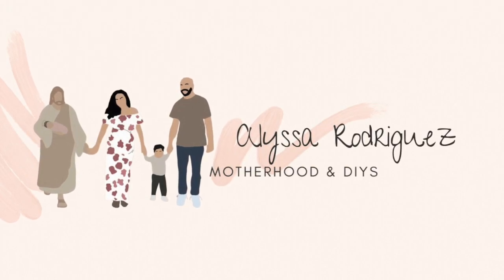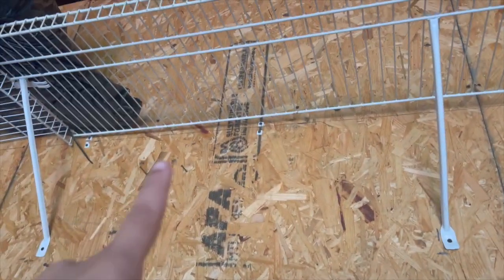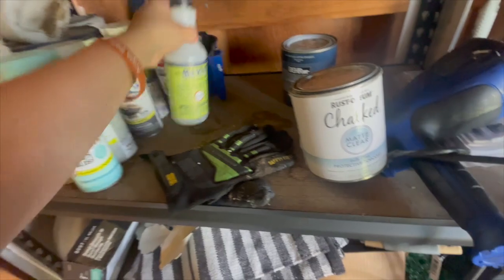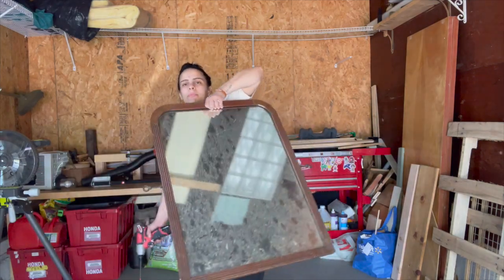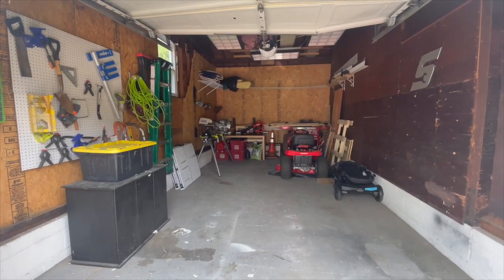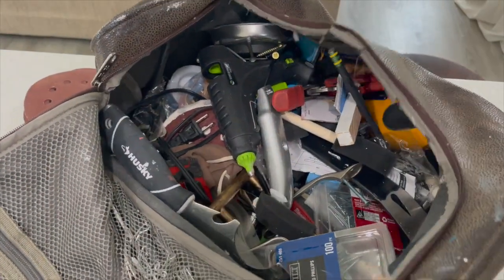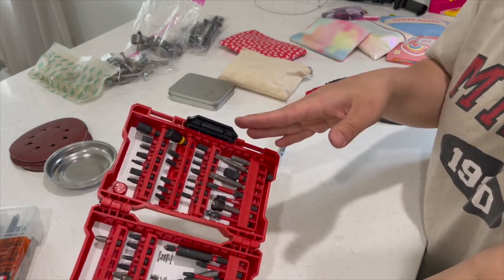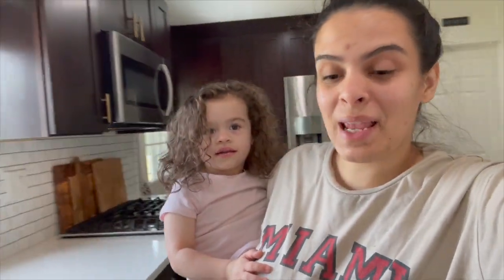Cleaning Motivation | Garage Cleanout/Organization, AGAIN...| Organizing my work bag | Clean With Me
Amazon Storefront

Link to Keurig Iced Coffee Maker

Privacy Screen for Chainlink Fence

Link to Swingset

Link to trmpoline

Follow my business Instagram Account: @shedidthat.llc